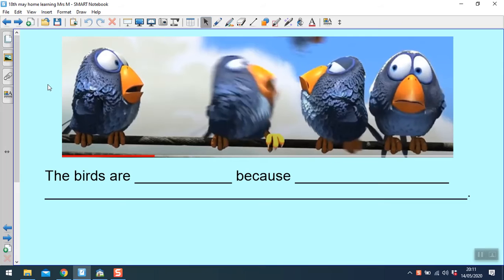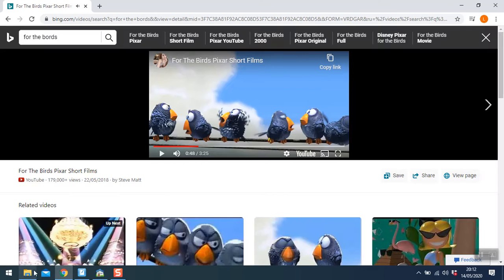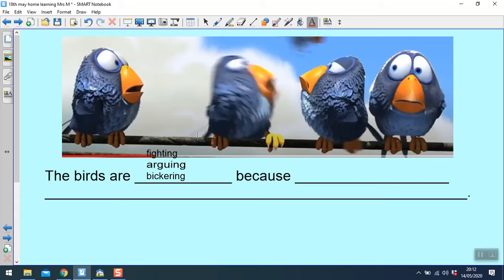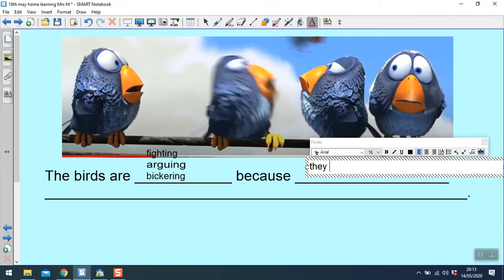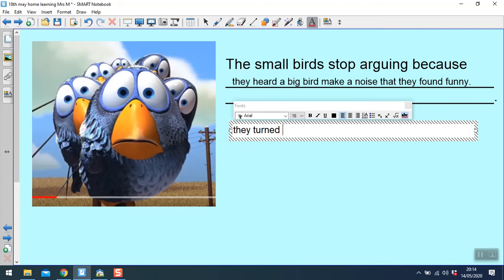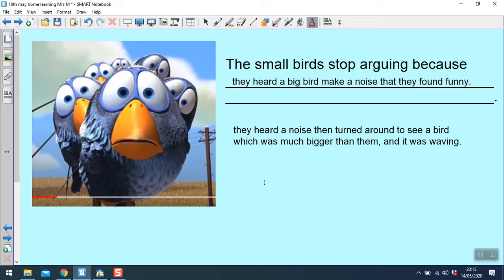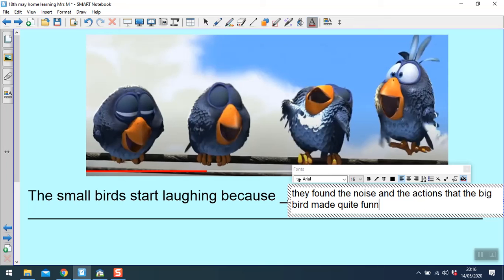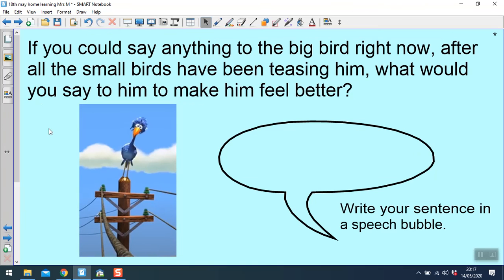Cambridge Class English Mrs M's Group - 20/05/20